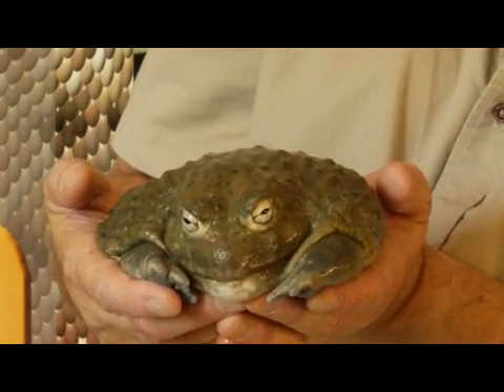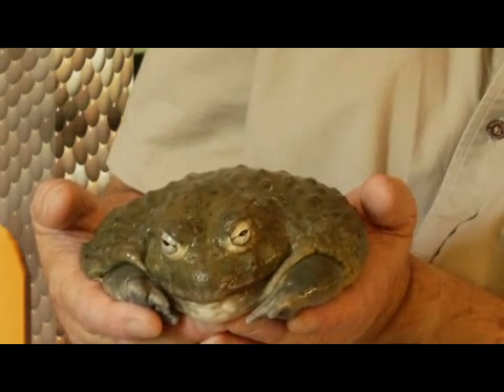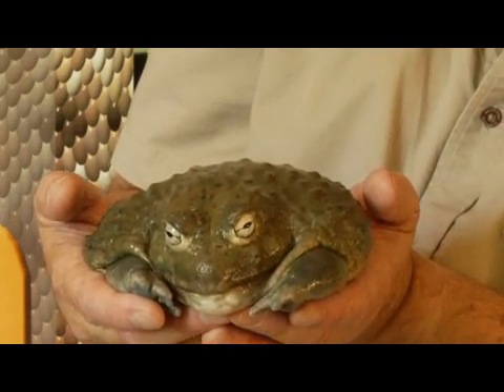Frog & Toad Care : How to Breed Frogs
Breeding frogs can be difficult depending on the species. Breed frogs with these expert tips from a reptile specialist in this free video about pet care.